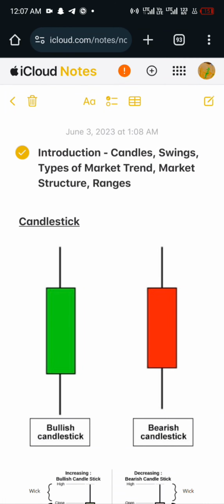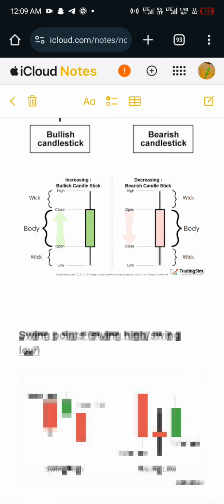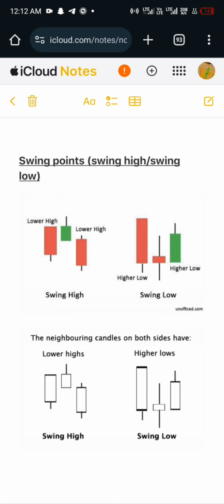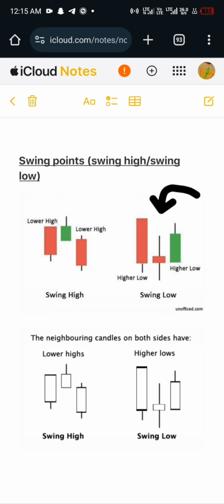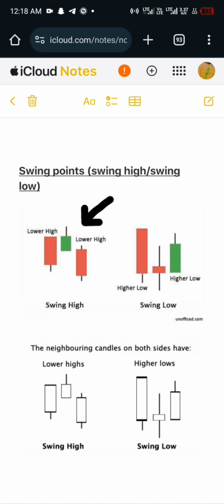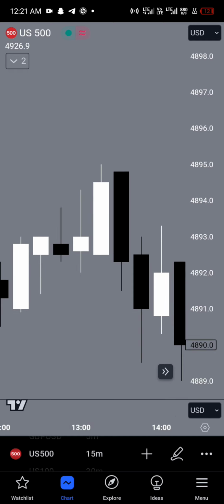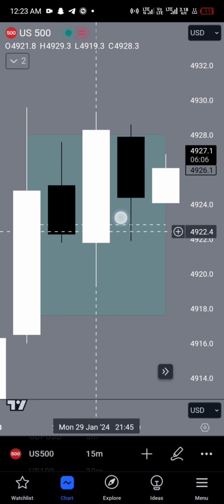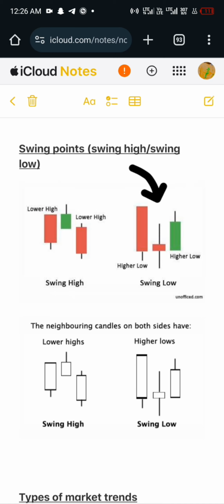Lesson 2: Swing Points (Swing Highs/Lows)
Learning How To Trade:-

This is the second in our introduction series. We will be looking at Swing Points (Swing Highs/Lows).